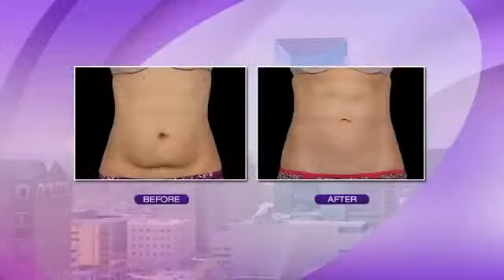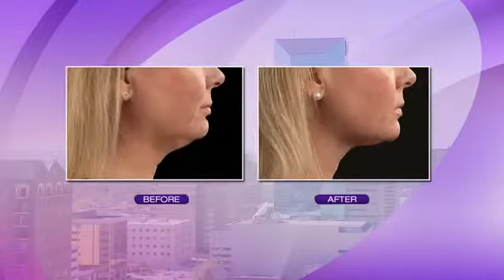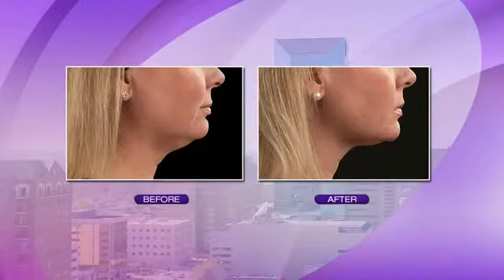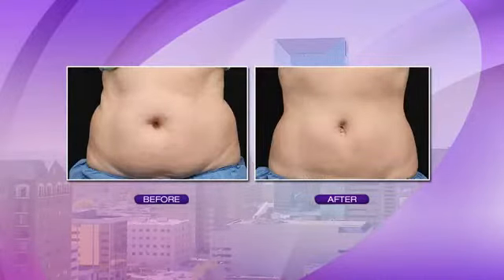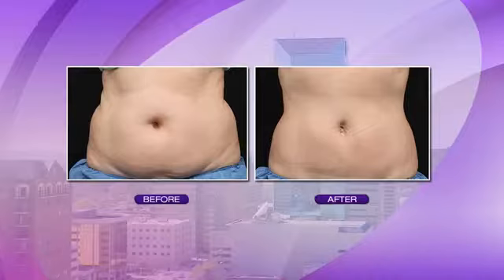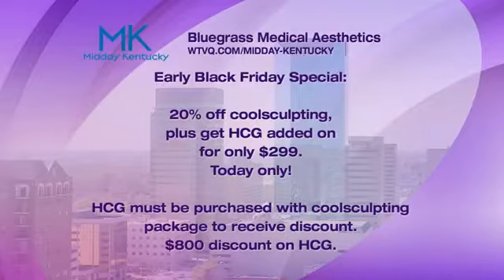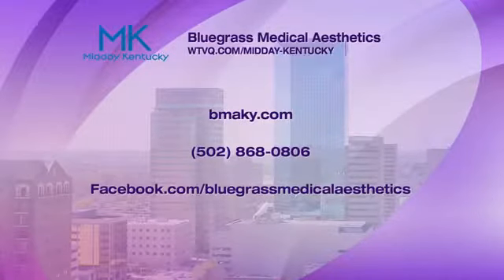BMA on Midday Kentucky 11.21.18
David Goldman joined Midday Kentucky to talk about the amazing success our patients our having with Coolsculpting. WATCH to find out more about the process and see before and after results.